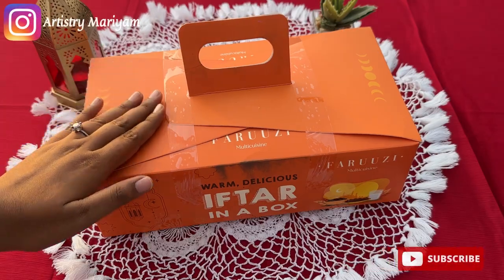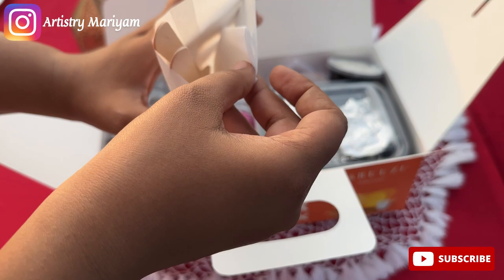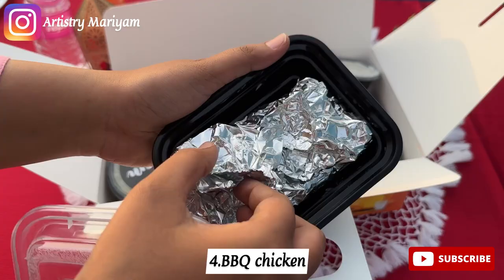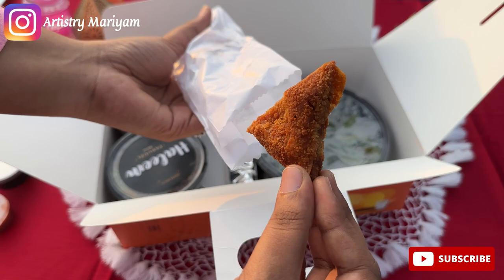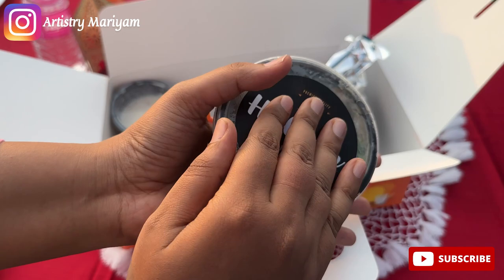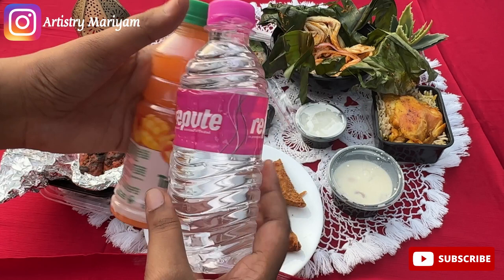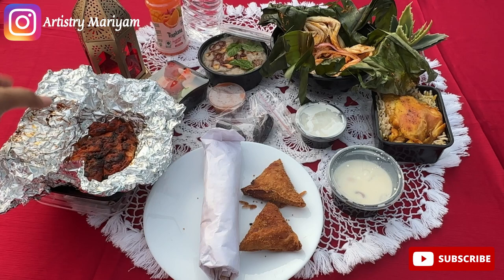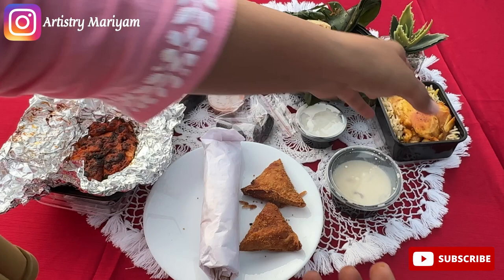Faruuzi iftar Box 2023/13 Items at Rs.575/-kizhi parotta/Mandi/Haleem/Artistry mariyam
Assalamalaikum guys
So today I’m back with a new video
And in today’s video I will be sharing a review of iftar box
So I’m trying the faruzzi iftar box
Restaurant Name : Buhari
Place :chromepet
Price: ₹ 575/-

Iftar box Contains:
1.Dates
2.Fruits
3.Juice
4.Waterbottle
5.Samosa
6.shawarma
7.bbq chicken
8.mandi
9.kizhi parotta
10.mayonaise
11.garlic sauce
12.sweet
13.Haleem

Happy Ramzan
Happy Fasting

I hope you enjoyed this post .. I hope you had liked this video, if you do please hit like and SUBSCRIBE ❣️ to my channel also press the bell 🔔 icon for more good videos and stay connected with me on ARTISTRY MARIYAM 🤗 don't forget to share this video with your friends and family ✌️😘